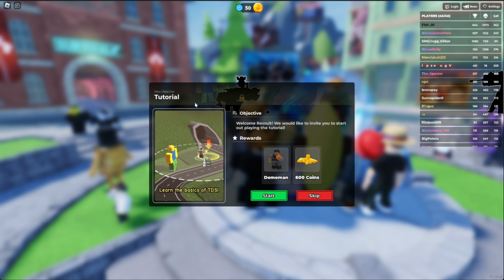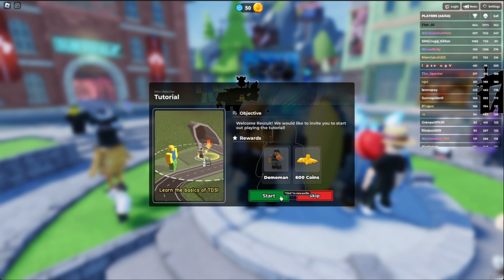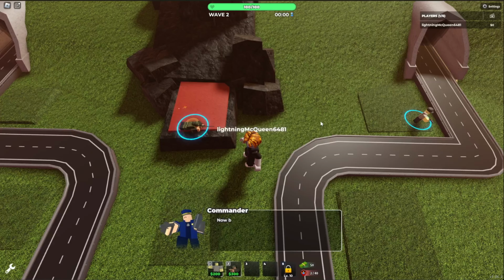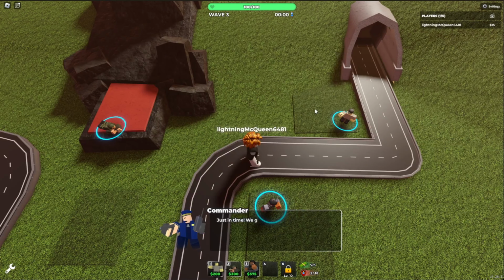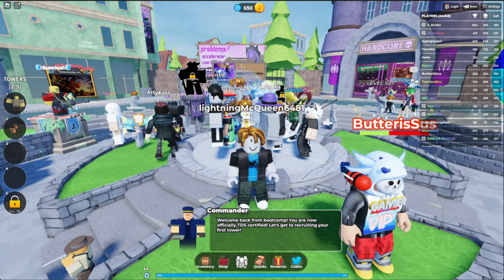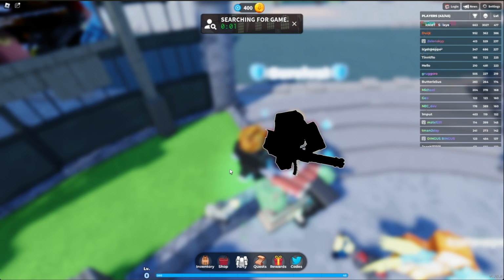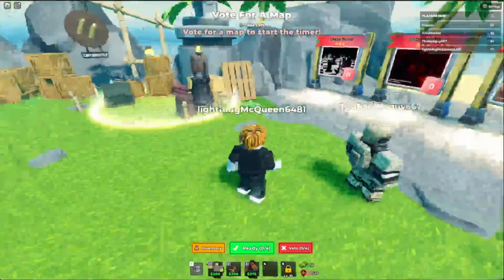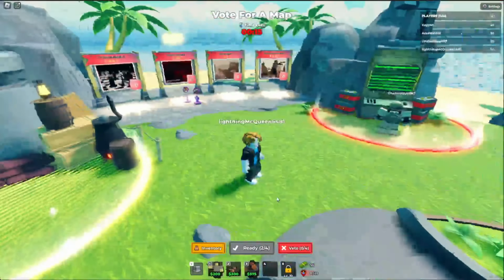Noob to Pro in TDS (Day 1) | Tower Defense Simulator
This is a brand new TDS series where I start on a brand new account and work my way up from noob to pro.

Thanks you to Phoqus for making this music
(Official) Tower Defense Simulator OST - Tutorial Theme

Thanks NCS For the amazing music! :)